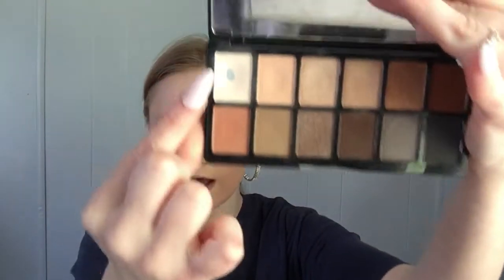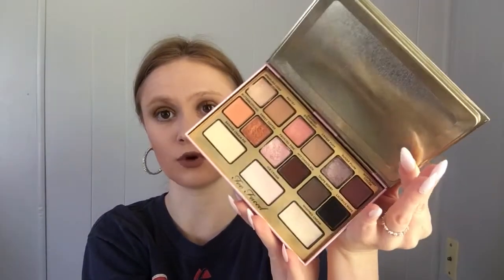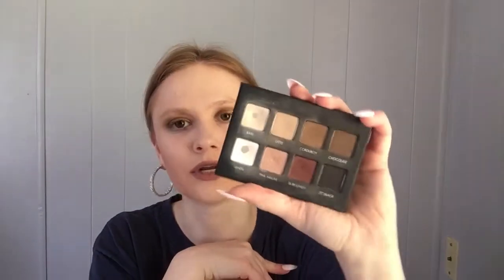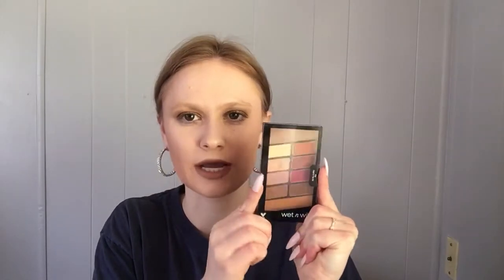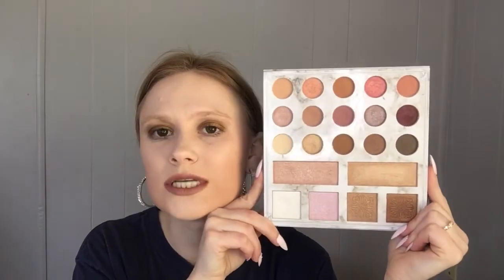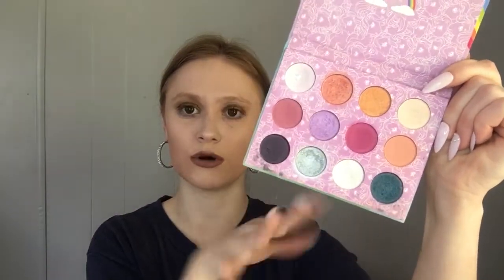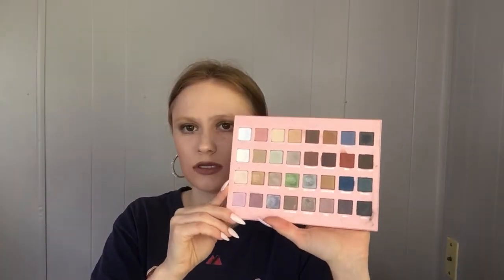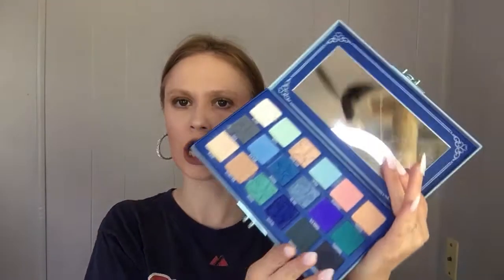Pan That Palette Update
Please keep in mind I do not edit my videos and everything you see is raw unedited footage.

453 West Deep Creek Rd